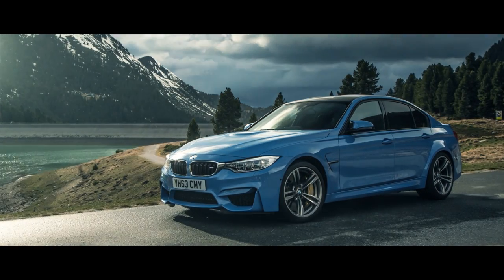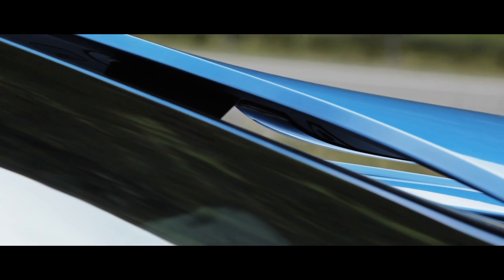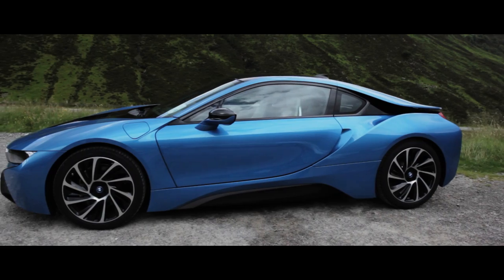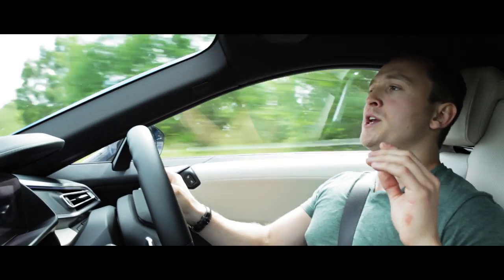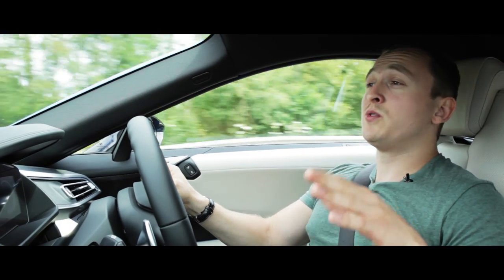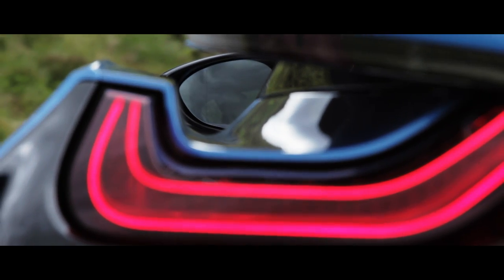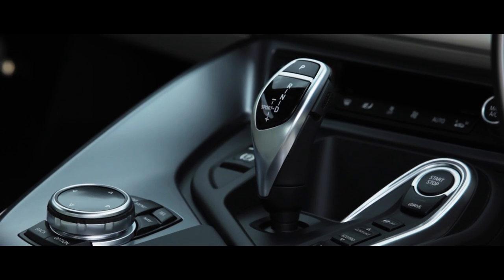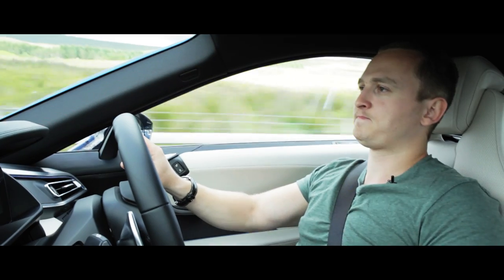BMW i8 Review: Sexy, Superhuman Hybrid & Porsche 911 Eater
BMW's i8 has been called the sports car of the future. It can run a 4.4sec sprint to 62mph but emits only 49g/km of CO2. Alex heads to Scotland to drive this superhuman hybrid.

Follow Alex on Twitter